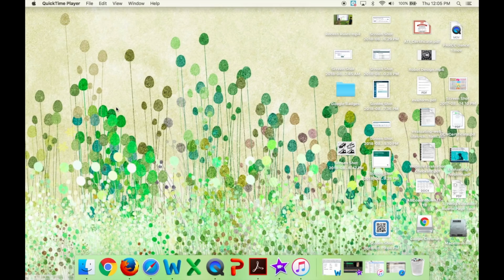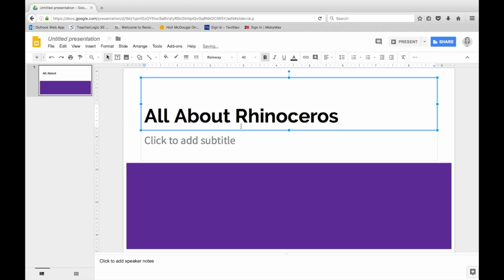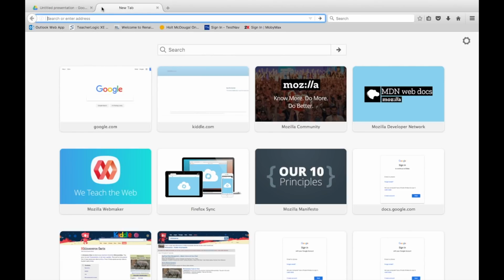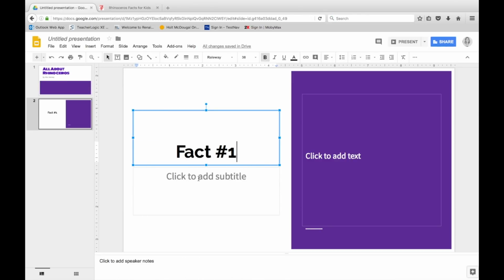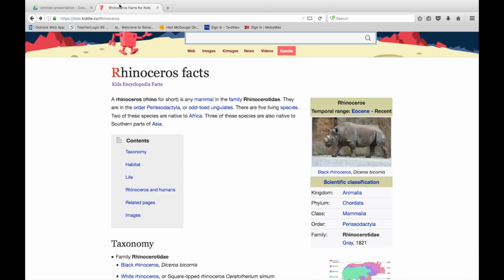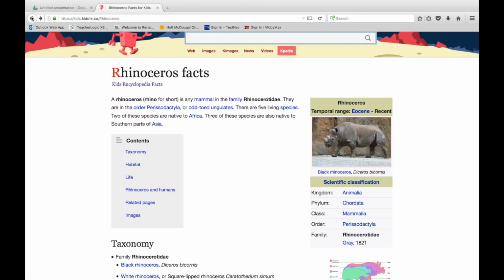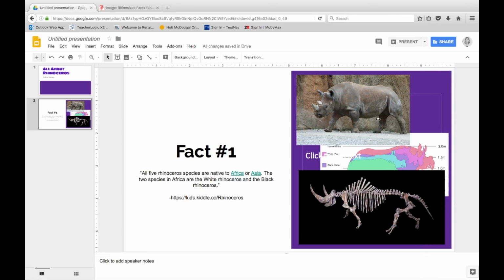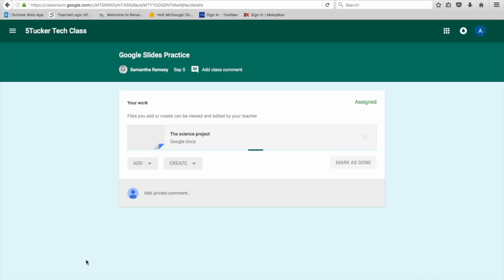5th Grade Slides